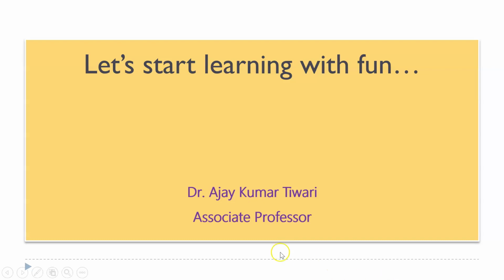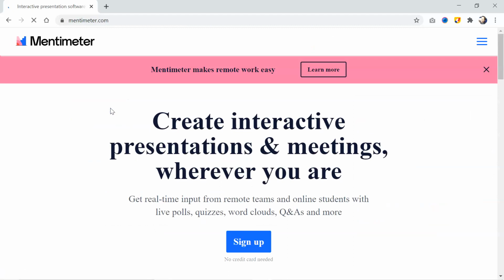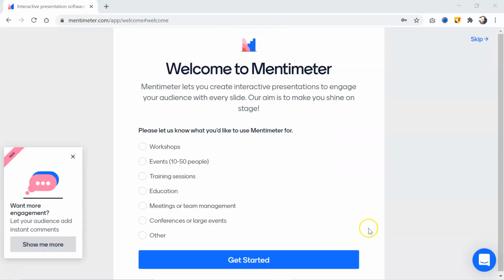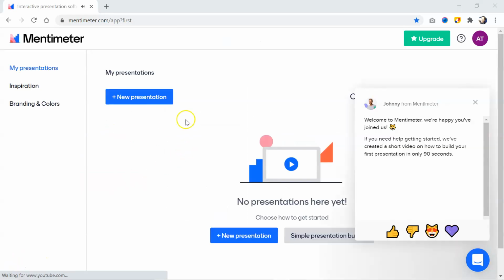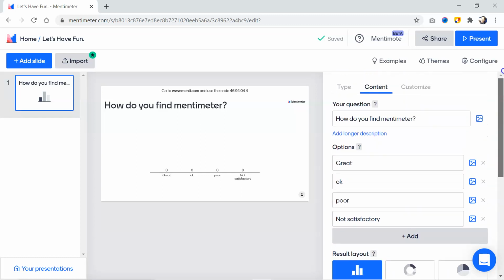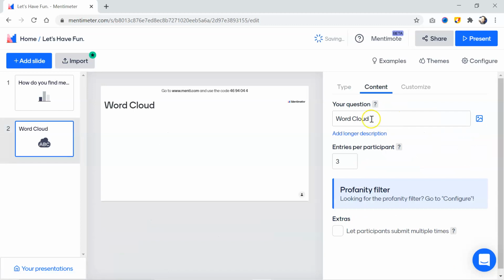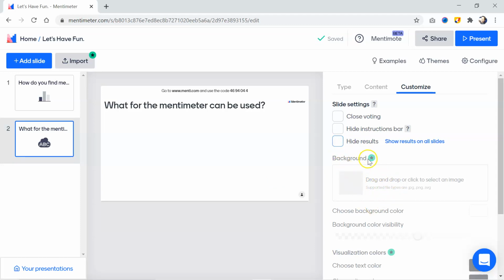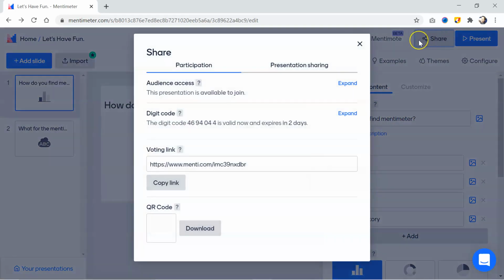Let's Learn Mentimeter (A tutorial): Student Response system to create quiz, survey & voting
After watching this video, you will be able to:
2. Create presentations and questions
3. See, what purpose you can use it for and learn how to best use them?
4. Export, share and analyze the results after the presentation.

You may even answer the quiz in the video through:
& enter the digit code 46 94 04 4 (valid now and expires in 2 days.